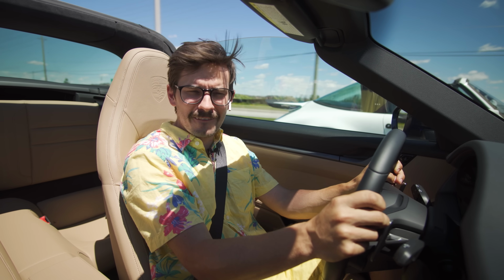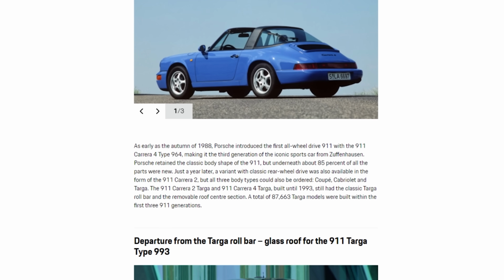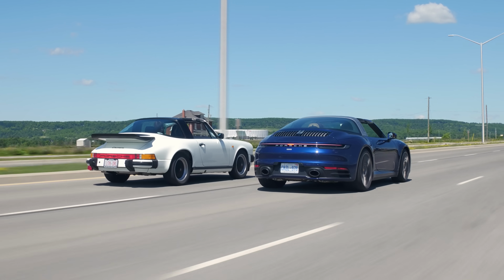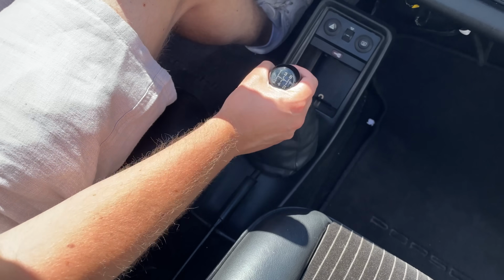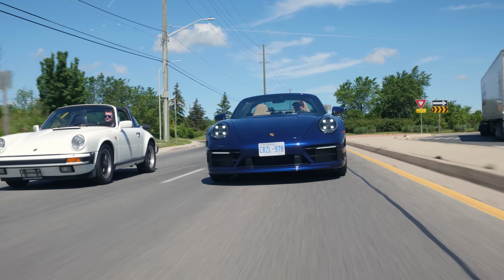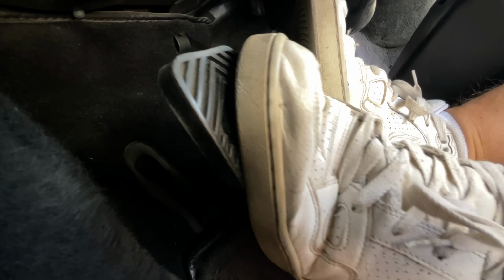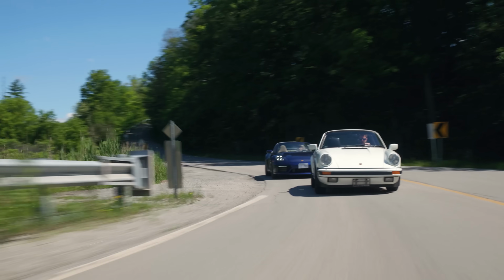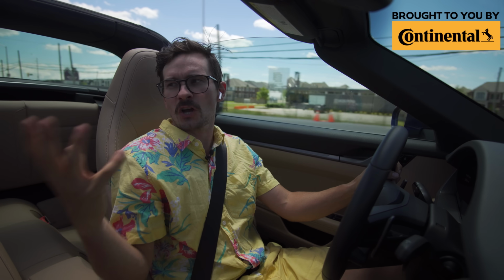2021 Porsche 911 Targa vs 1986 Porsche 911 Targa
2021 Porsche 911 Targa vs 1986 Porsche 911 Targa review by The Straight Pipes. The 2021 Porsche 911 Targa is putting down 379hp 332 lb-ft tq from a 3.0-liter twin-turbo boxer 6 cylinder engine and the 1986 Porsche 911 Targa has 207hp 192 lb-ft tq from a naturally aspirated 3.2 liter boxer 6 cylinder. This is part of our old vs new legendary series where we take very special cars with a long history and compare them to see how they've changed (or stayed the same) over time. At $165,380 CAD, would you take it over the 1986 Porsche 911 Targa?

Use this TrueCar link if you're shopping for a new Porsche 911 Targa in the USA

Use this TrueCar link if you're shopping for a used Porsche 911 Targa in the USA

Thanks to Porsche Centre North Toronto for offering us the 1986 Targa. Check out their channel and entire detailed build series